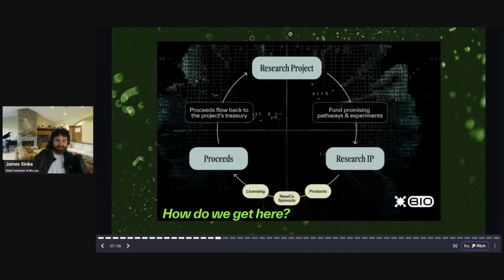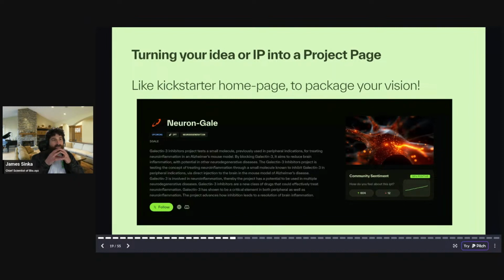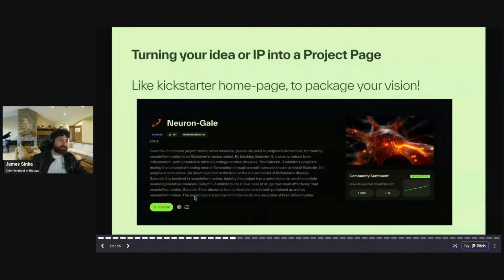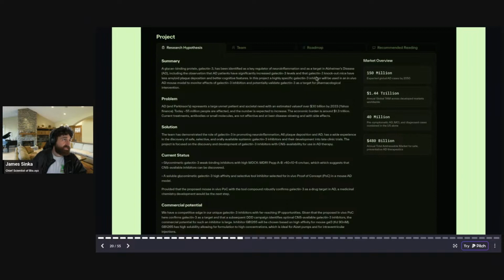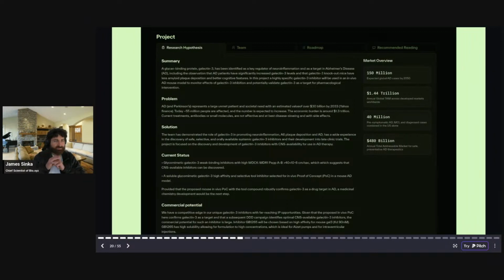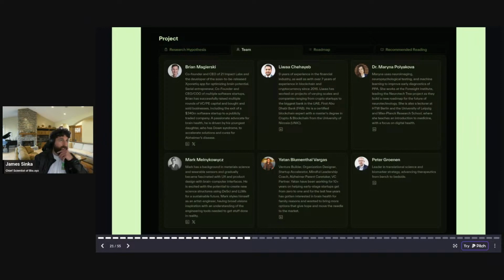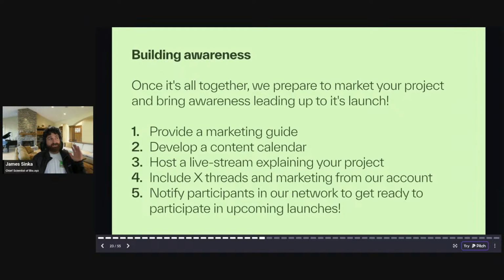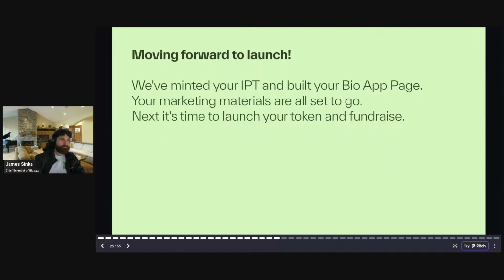How to Launch with Bio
Bio makes scientific research easier to fund and coordinate. You can raise directly from a global community of your supporters and build a movement around your science.

In this video, Bio CSO James Sinka breaks down, step by step, how to launch with Bio.